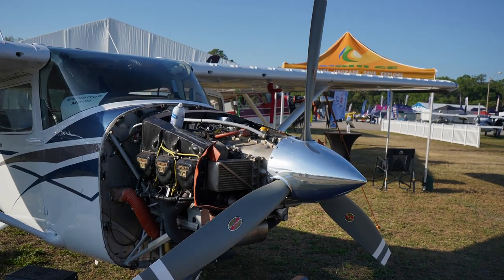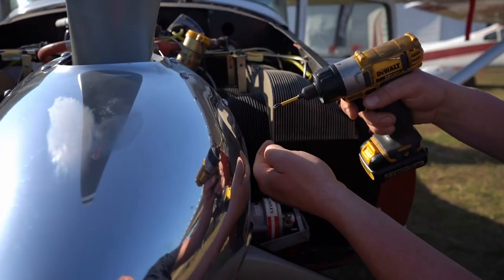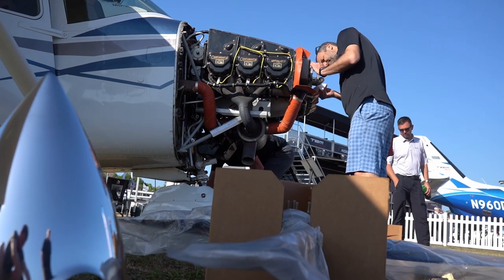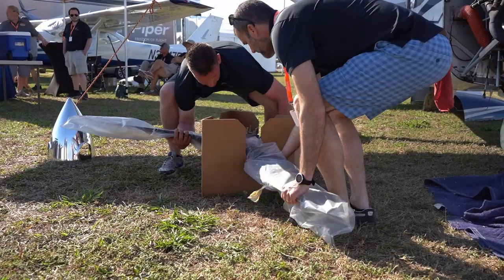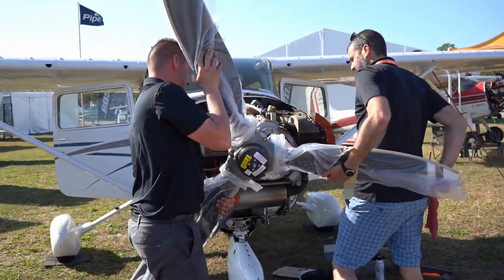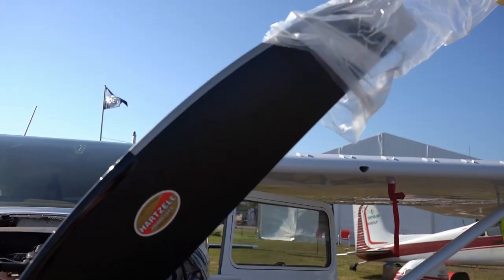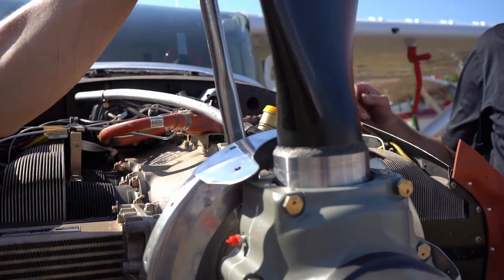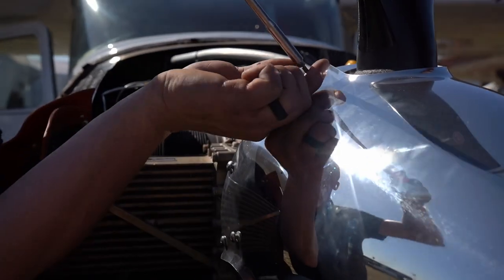Hartzell Propeller Trailblazer Upgrade with Air Plains Services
Welcome to our latest video featuring an exciting upgrade to the Hartzell Composite Trailblazer! In this video, we showcase the Hartzell propeller upgrade performed by Air Plains Services at SUN 'n FUN 2023.

For over 100 years, Hartzell Propeller has been manufacturing products that are Built On Honor.

Air Plains Services specializes in engine upgrades for Cessna 172, 180, and 182 aircraft. Air Plains Services has partnered with Hartzell Propeller to bring more performance options for our customers.